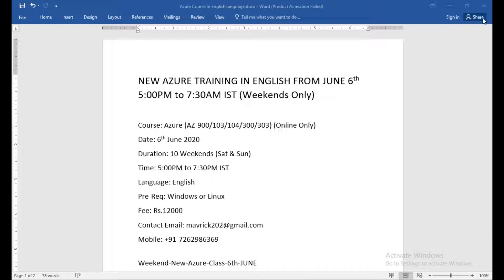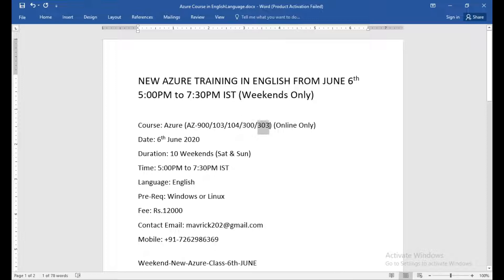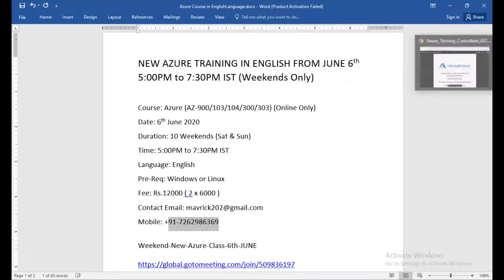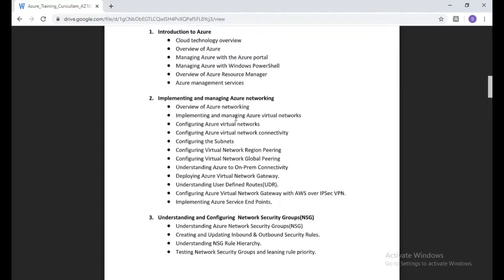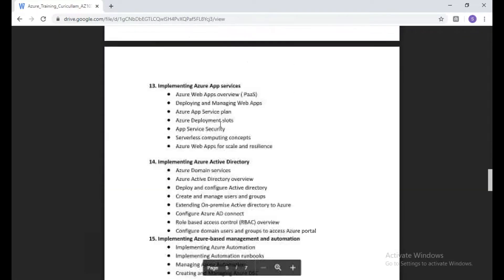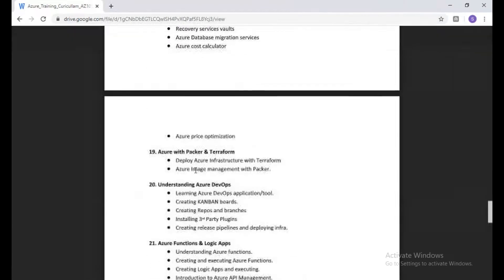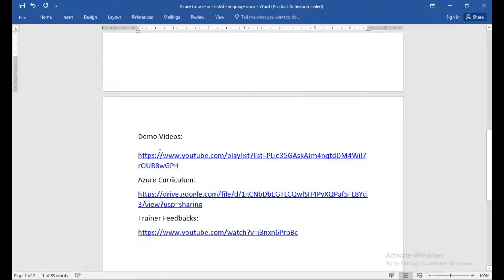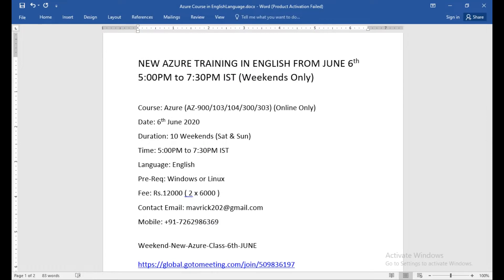NEW AZURE TRAINING IN ENGLISH FROM JUNE 6th 5:00PM to 7:30PM IST (Weekends Only)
Course: Azure (AZ-900/103/104/300/303) (Online Only)
Date: 6th June 2020
Duration: 10 Weekends (Sat & Sun)
Time: 5:00PM to 7:30PM IST
Language: English
Pre-Req: Windows or Linux
Fee: Rs.12000 ( 2 x 6000 )

Weekend-New-Azure-Class-6th-JUNE